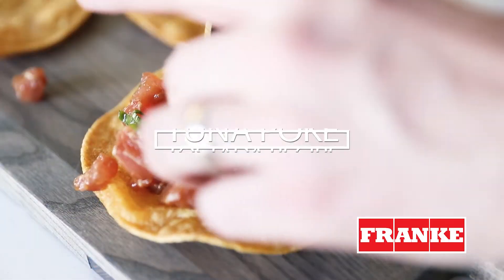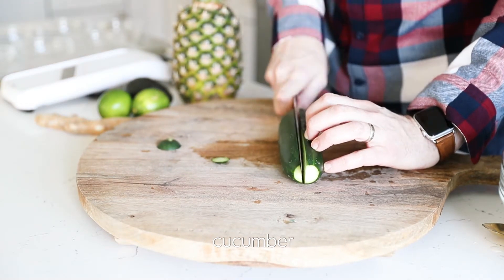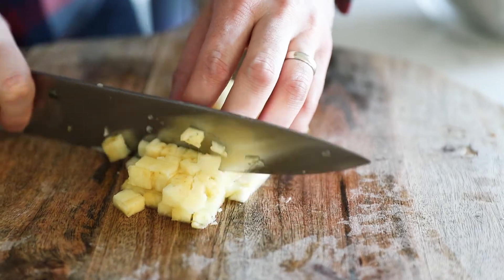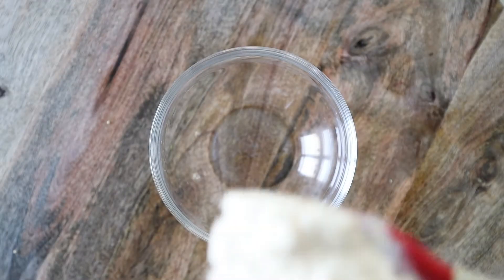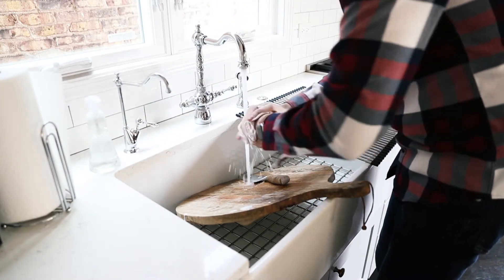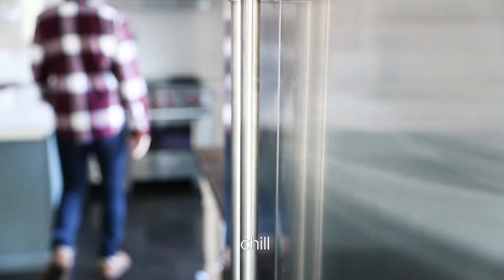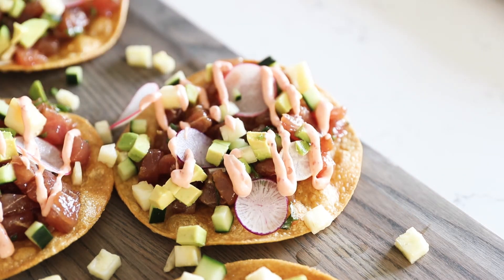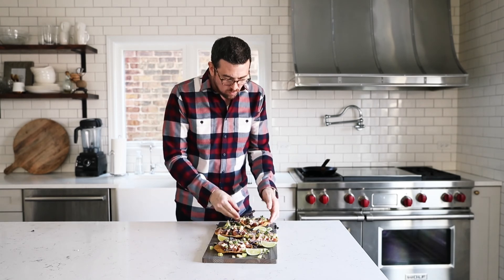Tuna Poke Tostada Recipe with Chili Garlic Mayonnaise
If you are looking to impress some guests this spring and summer then be sure to give this easy to make and delicious Tuna Pokee.
 I thought it would be super cool to pop them on a homemade tostada and then serve it up with a really tasty chili garlic mayonnaise, and then top off with cucumbers, pineapple, avocados, sliced radishes and micro greens!  This thing is GOOOOOOOOD!

 Servings 8
 Author Chef Billy Parisi

Ingredients

For the Tuna:

1 ½ pounds of sashimi grade tuna
3 tablespoons of soy sauce
1 tablespoon of rice wine vinegar
1 tablespoon of sesame oil
1 teaspoon of finely grated fresh ginger
1/3 cup of thinly sliced green onions

For the Mayonnaise:

1 cup of mayonnaise
¼ cup of chili-garlic paste

For the Vegetables:

1 seeded and medium diced cucumber
1 cup of medium diced pineapple
3 thinly sliced radishes
1 peeled seeded and medium diced avocado
micro greens for garnish
8 fried corn tortilla shells

Instructions

1. Tuna: Add all of the ingredients to a bowl and mix until combine and refrigerate until ready to use. Eat within 12 hours of making this.
2. Mayonnaise: Whisk together both ingredients in a bowl until combined and chill until ready to use.
3. To Plate: Place the tuna on a fried corn tortilla shell and top off with diced cucumber, pineapple, avocado, sliced radish, chili-garlic mayonnaise, and micro greens.
4. Serve!